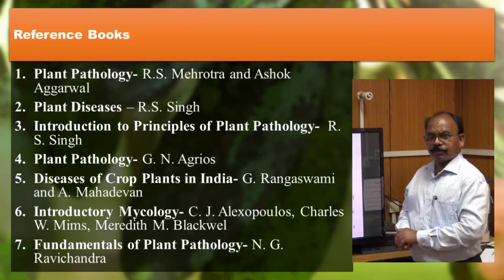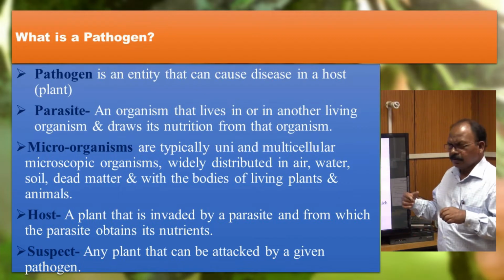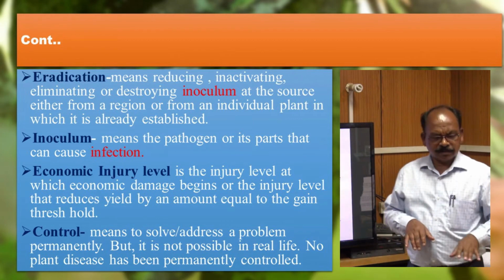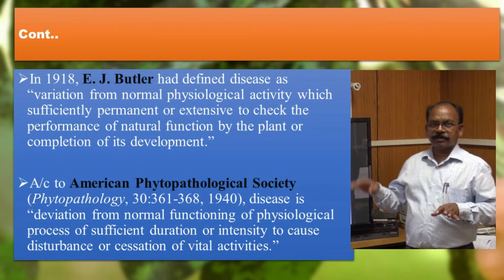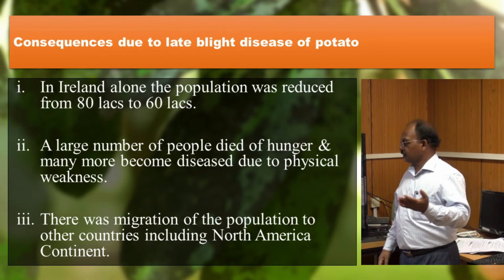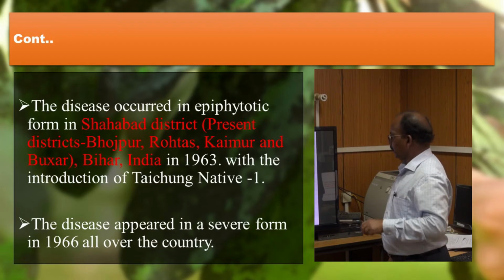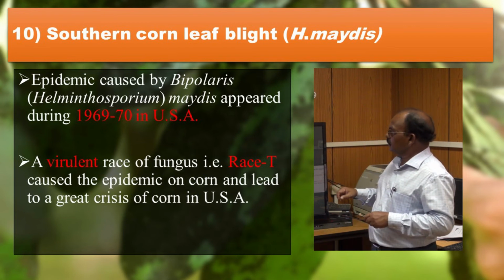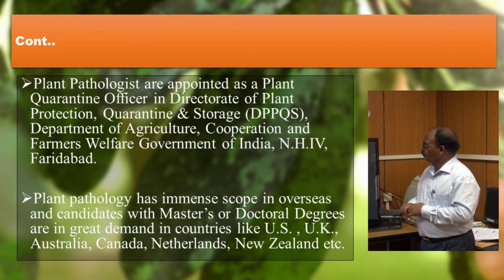Importance of plant diseases, scope and objectives of plant pathology| By. Dr. N. Kudada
Course: Fundamentals of Plant Pathology
Topic: Importance of plant diseases, scope and objectives of plant pathology
Lecturer: Dr. N. Kudada